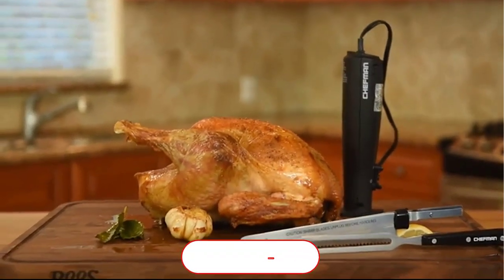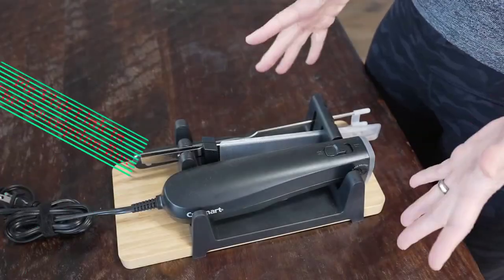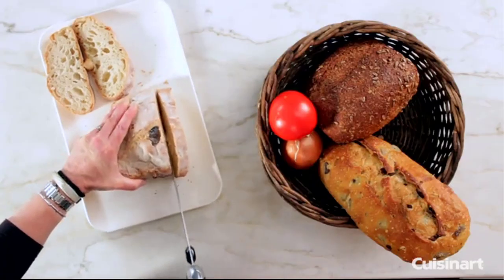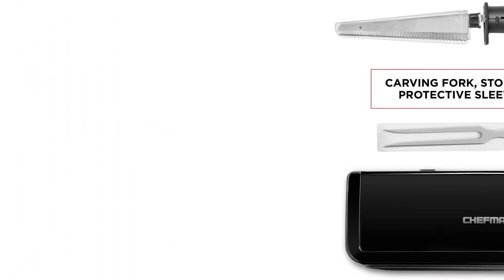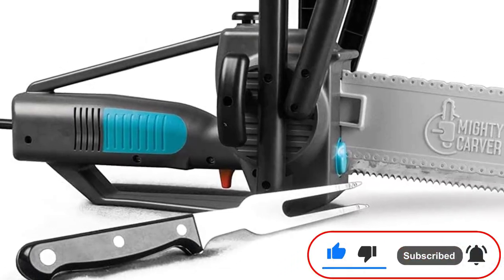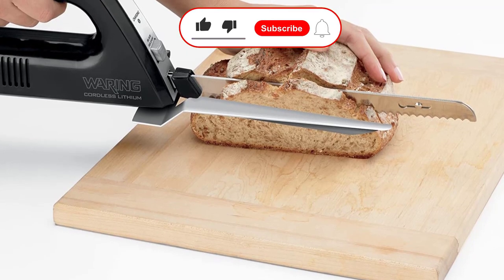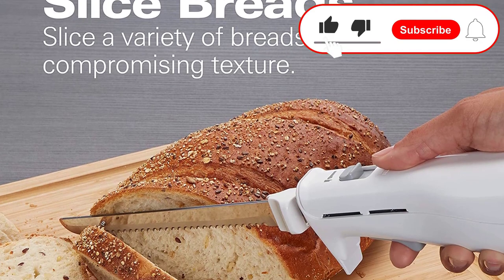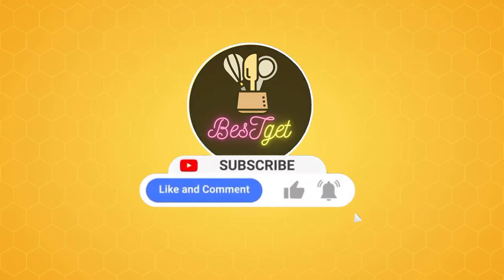Best Electric Knives 2023 | Best Electric Knives Reviews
~ Product Link ~
❤️️① Cuisinart Electric Knife CEK-40:

Hey guys, in this video we are going to be checking out the Best Electric Knives on the Market. You can buy right now. We made this list based on our personal opinion and hours of research, and we have listed them based on type of feature and price. We have included options for every type of user, so whether you are looking for the best budget.

00:00 Introduction
00:34 Cuisinart Electric Knife CEK-40
01:21 Chefman Electric Knife With Fork & Storage Case
02:11 Mighty Carver Electric Carving Knife
02:54 Waring Commercial WEK200 Cordless Rechargeable Electric Knife
03:32 Hamilton Beach Easy Slice Electric Knife